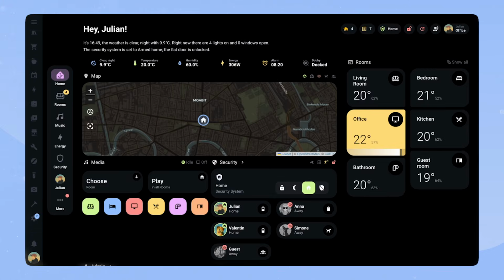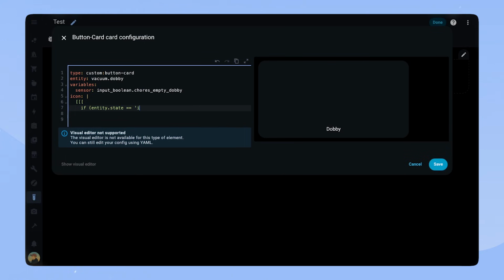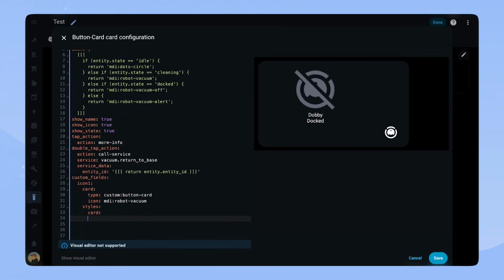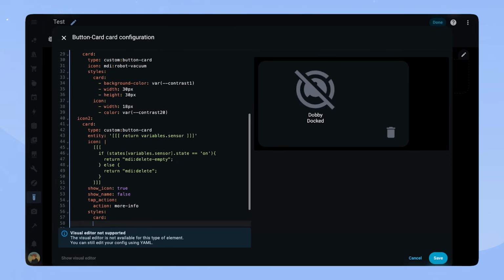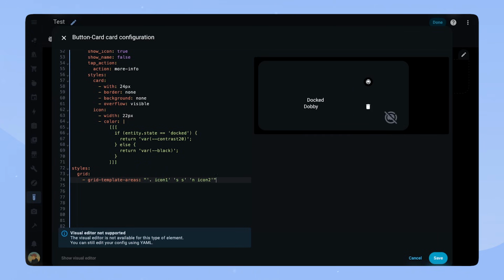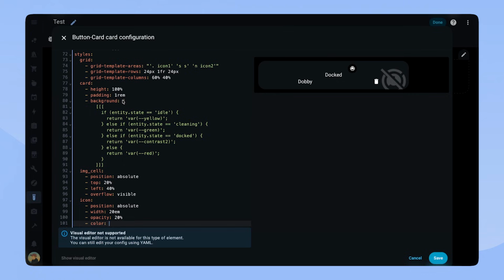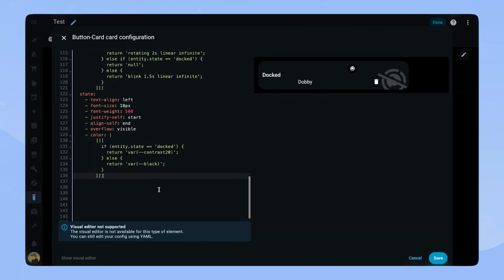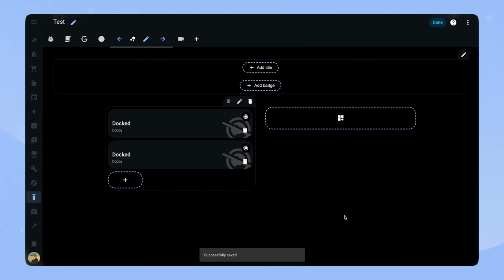Custom Vacuum Card for Home Assistant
In this video, I’ll show you how to create my custom vacuum card. It features custom animations for each state.

🎵 Music